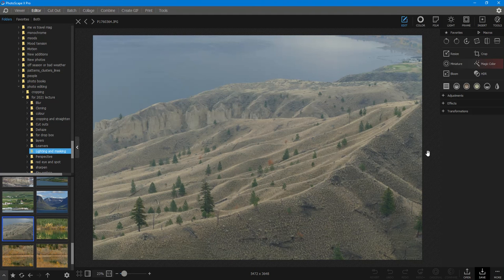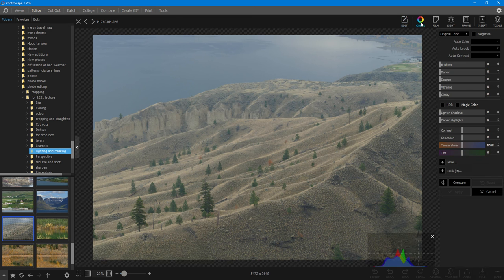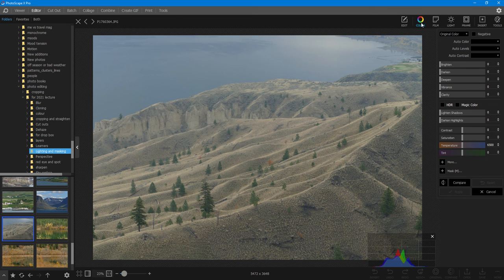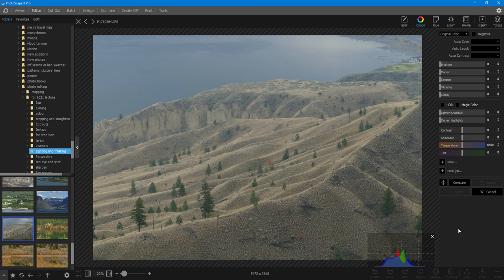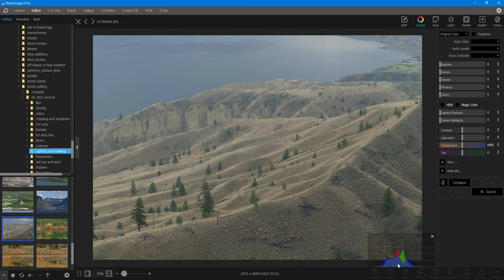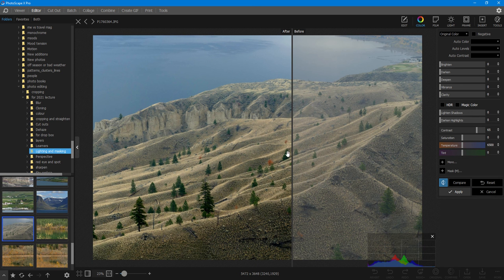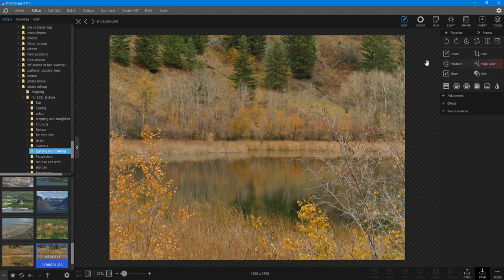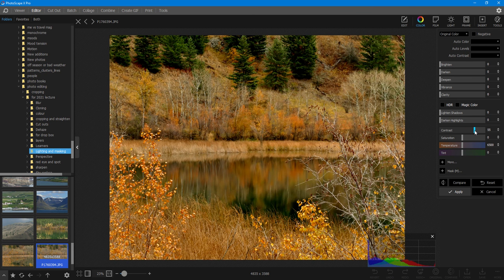Using contrast and histograms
Learn how to add contrast to enrich a flat looking photo and how to use histograms to fine tune your effect.